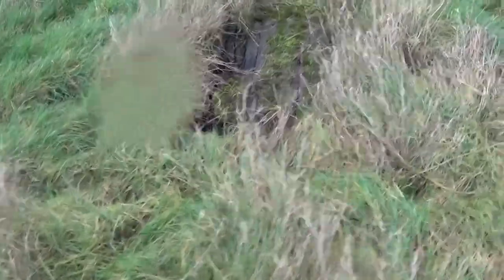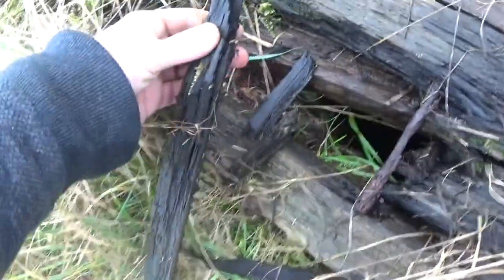Jon's Adventure 13: Flaxley Green POW Camp - Rugeley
On today's Adventure we explored a Prisoner Of War camp grounds, I was really surprised there was still loads of the foundations still there and how mother nature has grown around them.

Thank you for visiting and see you soon